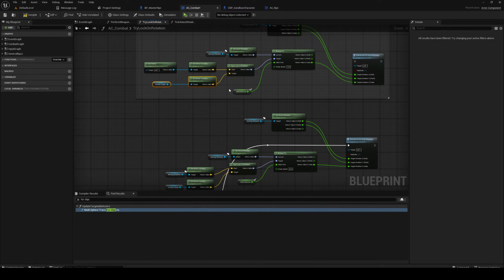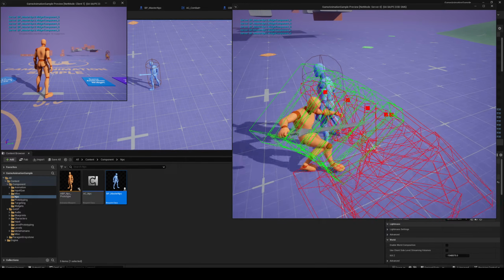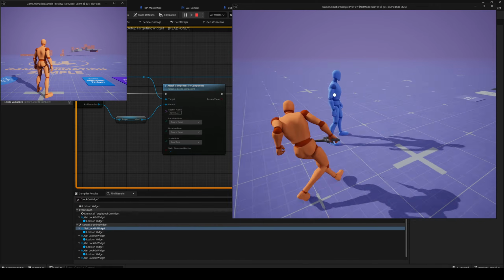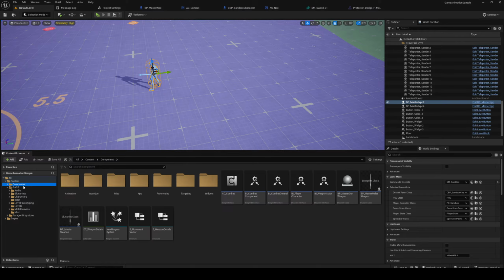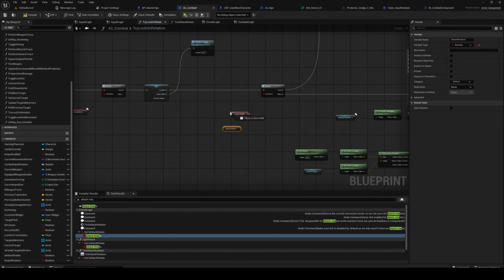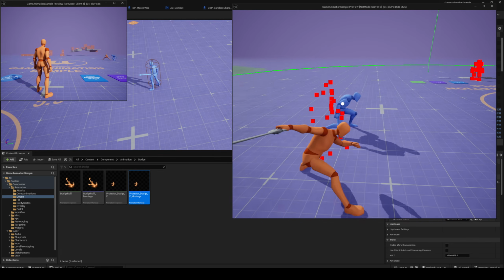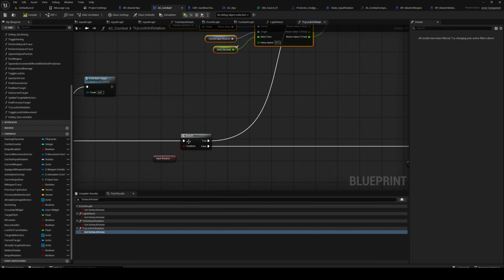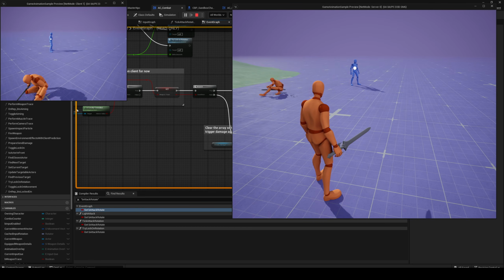UE5 Game Animation Sample #27 - Improved Rotation Functions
Eyoo, In This Video we will fix some issues and improve our rotation functions when locked on / Rotating Attack or Input Direction.